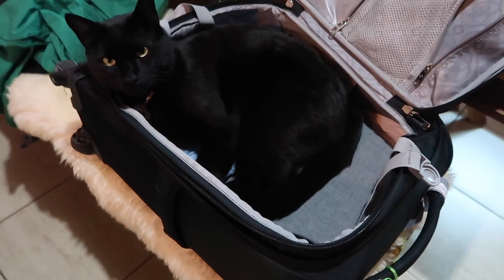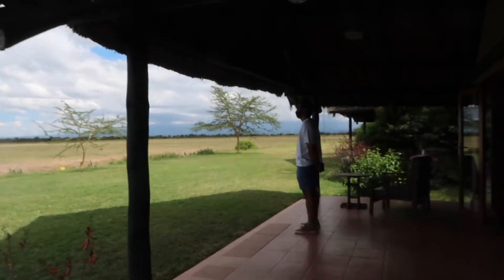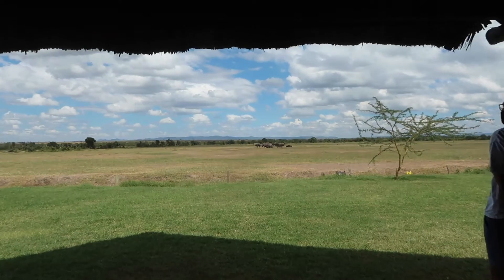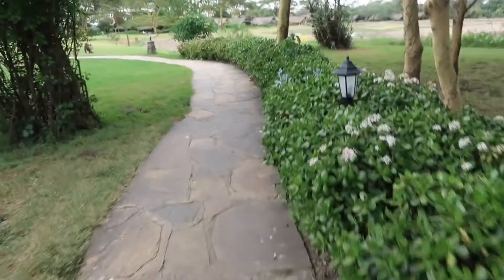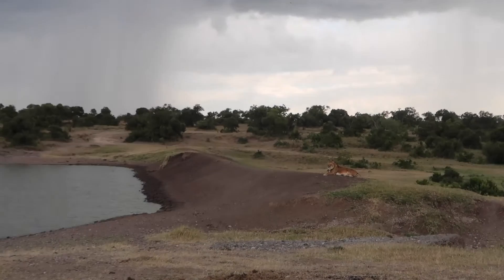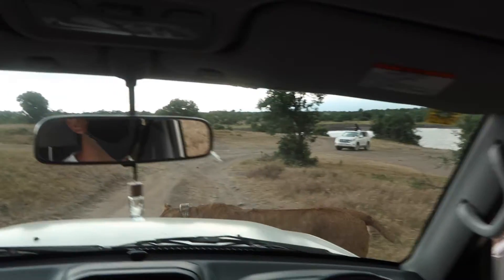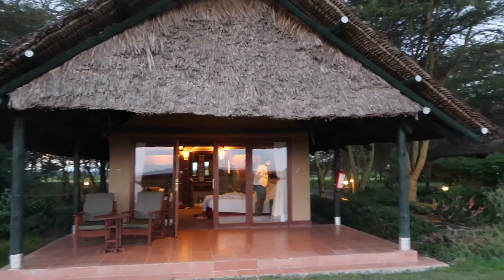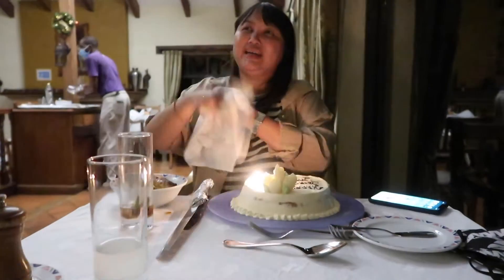We Saw So Many Lions in a Safari! - Birthday Trip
We went on a quick safari trip to Ol Pejeta and on our first day we saw so many lions, it was amazing and unforgettable.